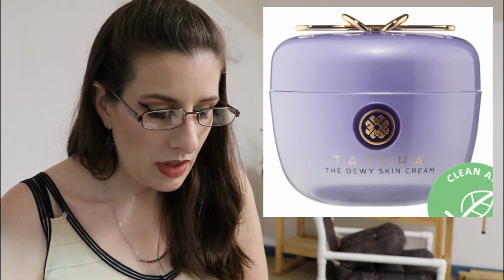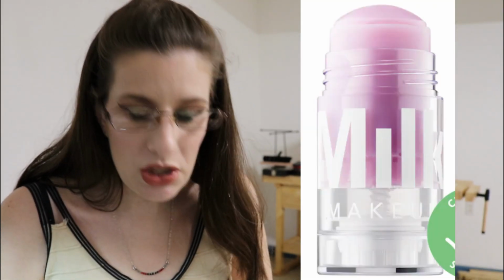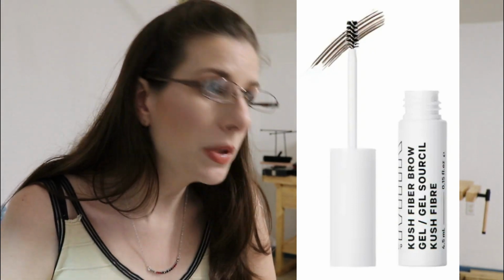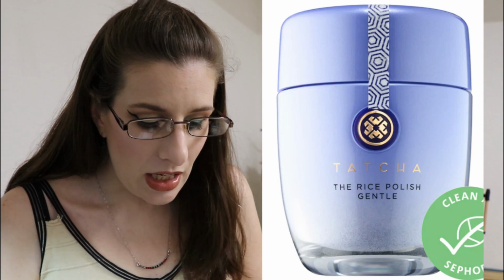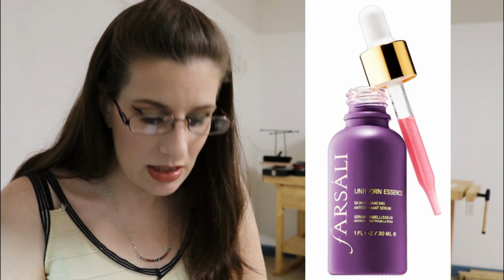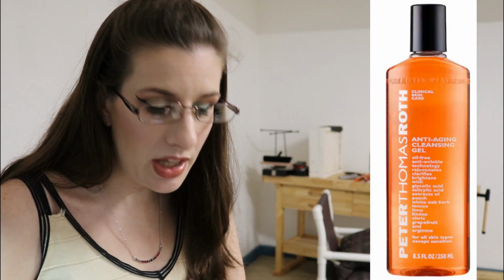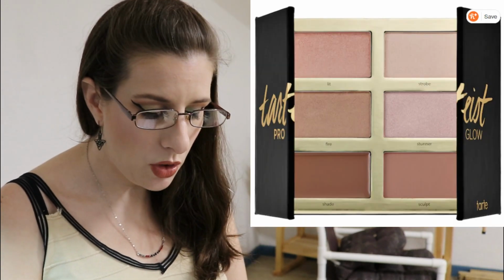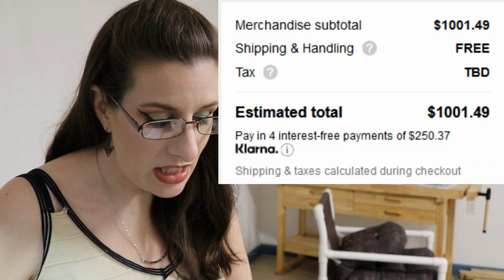$1000 Sephora Fantasy Wishlisht!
Since people were curious about what I would actually buy from Sephora I decided to do this one as well.  A couple weeks back I did a multi-channel collab and did this but I picked Colourpop instead of Sephora and people wanted my thoughts on Sephora. is the video link if you missed that video.

Items on my list:

FARSÁLI Unicorn Essence Antioxidant Primer Serum $54.00
FENTY BEAUTY By Rihanna Mattemoiselle Plush Matte Lipstick $18.00/$12.50
MILK MAKEUP Vegan Milk Moisturizer $38.00
Natasha Denona Lila Eyeshadow Palette $129.00
Tatcha The Rice Polish Foaming Enzyme Powder $65.00
MILK MAKEUP KUSH Fiber Brow Gel $20.00
FENTY BEAUTY By Rihanna Sun Stalk'r Instant Warmth Bronzer $30.00
Peter Thomas Roth Anti-Aging Cleansing Gel $39.00
Tata Harper Resurfacing BHA Glow Mask $65.00
Tarte Tarteist™ PRO Glow Highlight & Contour Palette $45.00
Tatcha The Dewy Skin Cream $68.00
SEPHORA COLLECTION Eyes: Uncomplicated Brush Set $40.00
MAKE UP FOR EVER Excessive Lash Arresting Volume Mascara $25.00
NARS Blush COLOR: Dominate $30.00
Hourglass Vanish™ Seamless Finish Foundation Stick $46.00
The INKEY List Q10 Antioxidant Serum $6.99
MILK MAKEUP Melatonin Overnight Serum $36.00
Juicy Couture Viva La Juicy $79.00
PAT Mcgrath LABS Mothership VIII Artistry Eyeshadow Palette - Divine Rose II Collection $125.00
Briogeo Apple Superfoods Shampoo & Conditioner Hair Pack $48.00

Estimated Total  $1001.49

About Me:
Age: 39
Location: Florida
Skin: Fair, Warm, Dry, and Sensitive.